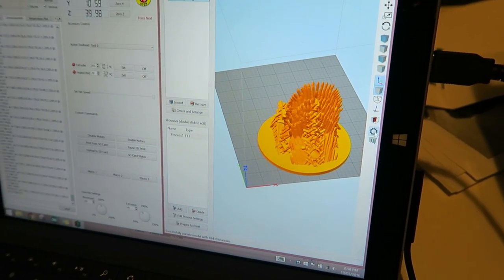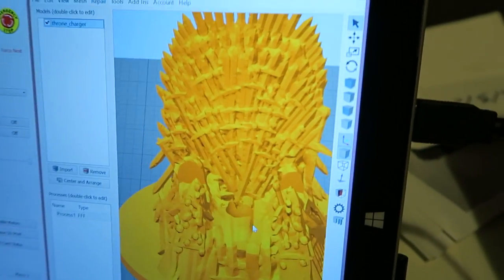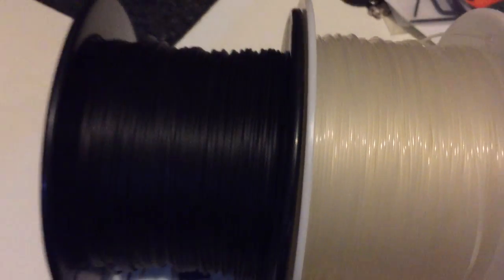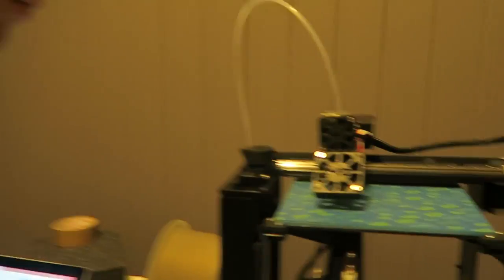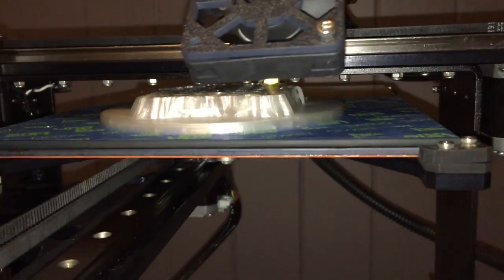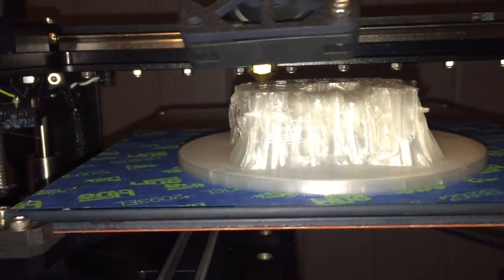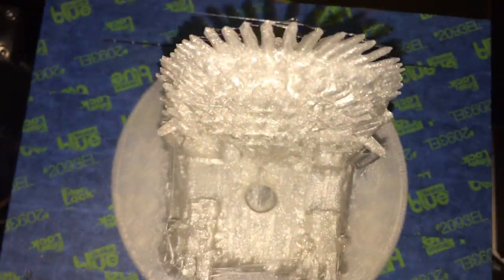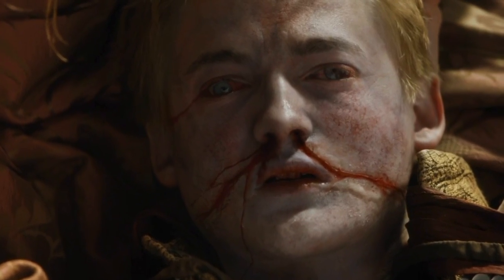Got Thrones? Epic Print Time Ep.1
Epic Print Time creates The dopest 3d printed videos in the game!

Game of Thrones is coming back and I wanted to print a 3d printed version of the dopest chair on Earth. It's also an iphone charger.

This is a loving parody of Epic Meal Time.

Harley Morenstein is easily the Dopest vlogger on the internet and I watch his vlog regularly.

Now I'm the source boss aka the 3d printing bb king aka the Pete Sampras of the print game. I don't know.. I'll work on it.